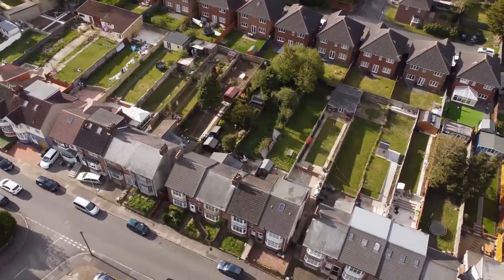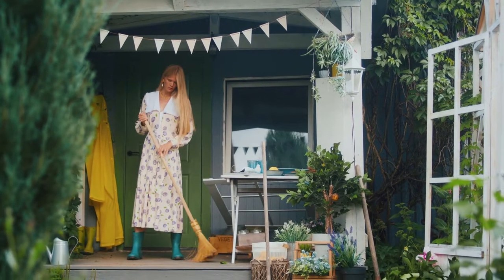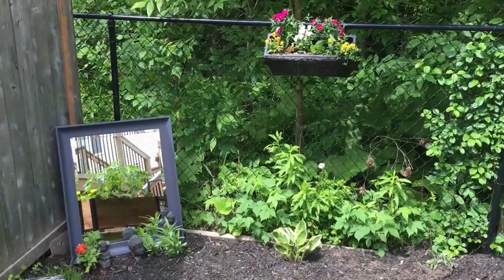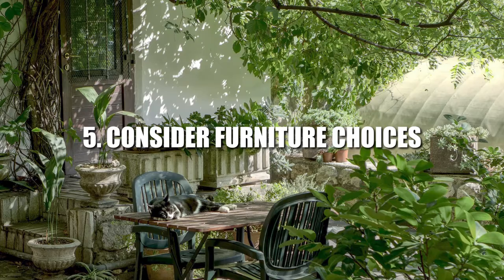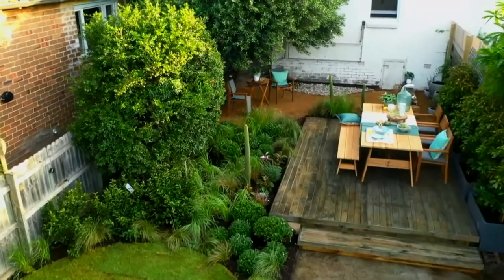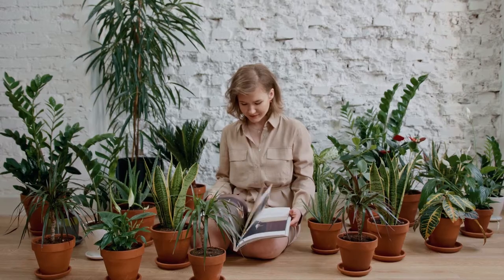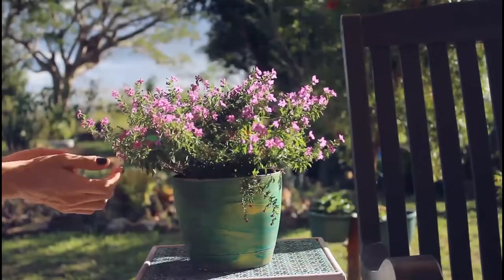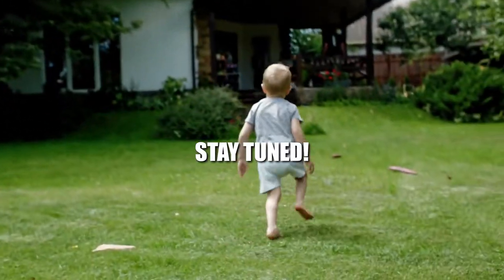BEST Tiny Garden Decorating Ideas! 🌸🌼🌳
In this video we show you the Best Small Garden Ideas!

About Happy Small Living
🎥 Videos about Tiny Homes, Small Interior Design Hacks and Small Garden/Balcony Decorating Ideas.
🎨 Written, voiced and produced by Happy Small Living